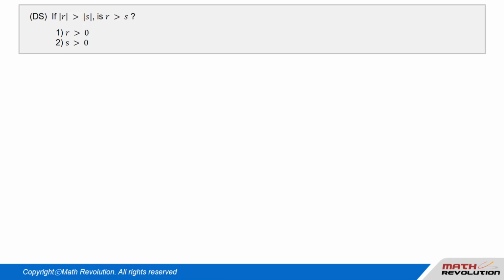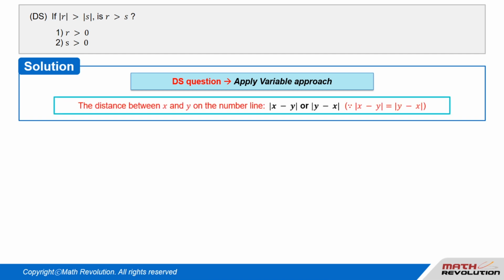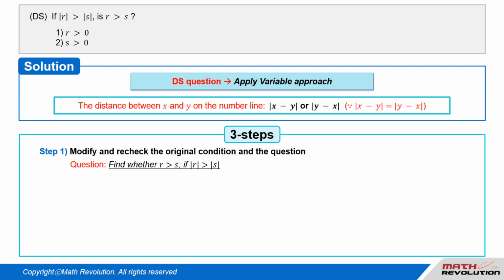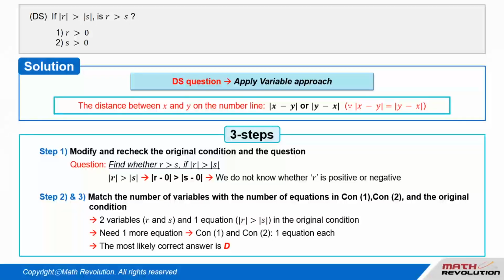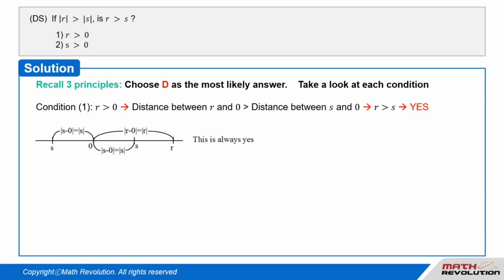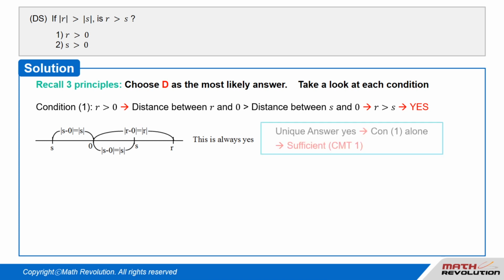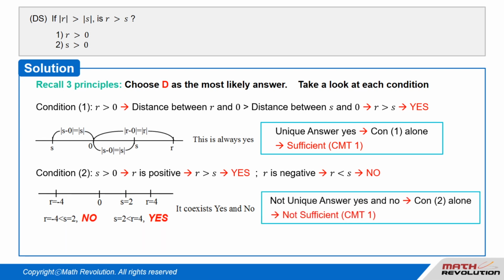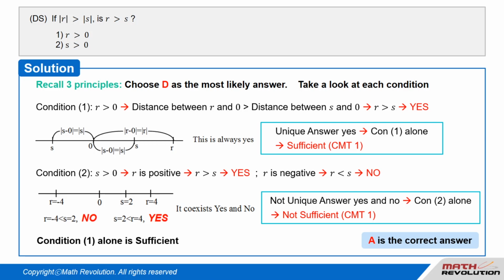M15. Distance between x and y on the Number Line